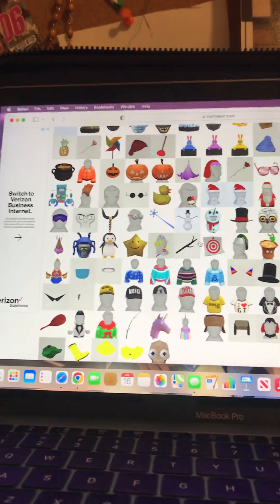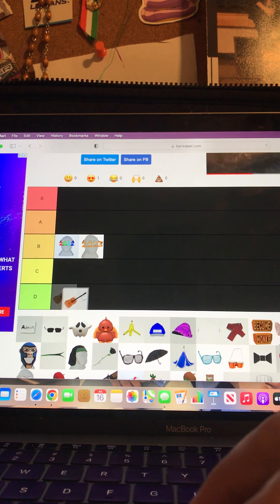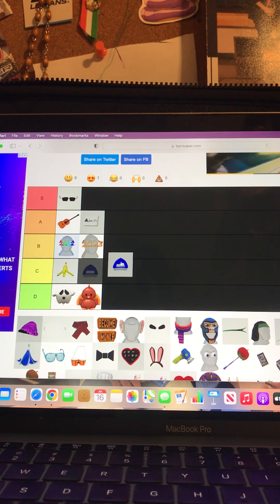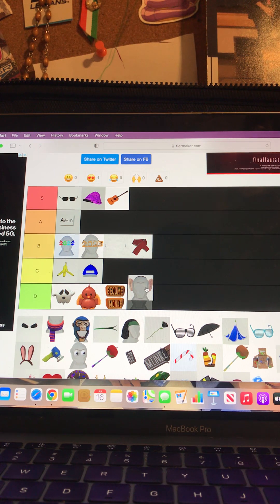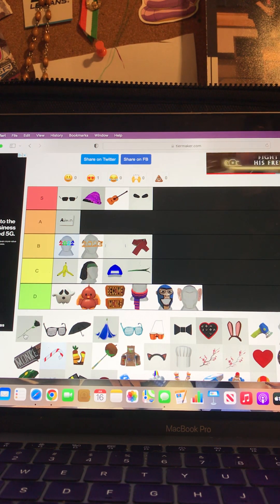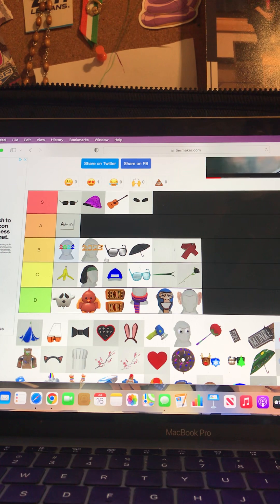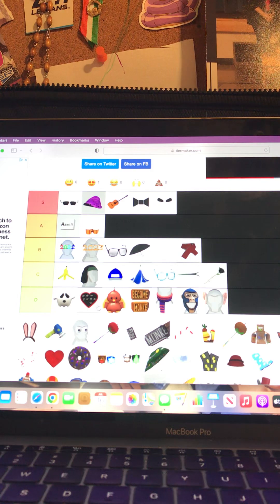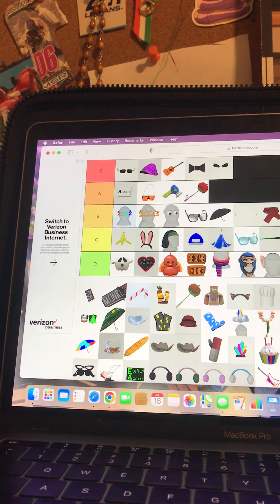Gorilla tag cosmetics tear list part 1